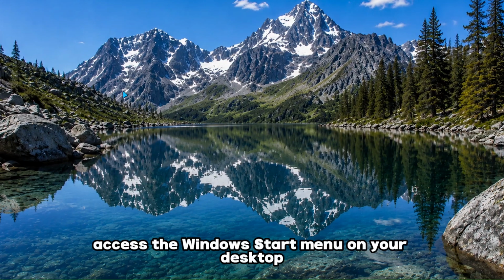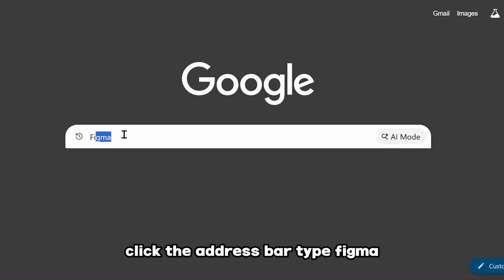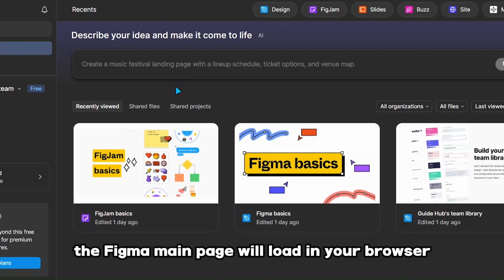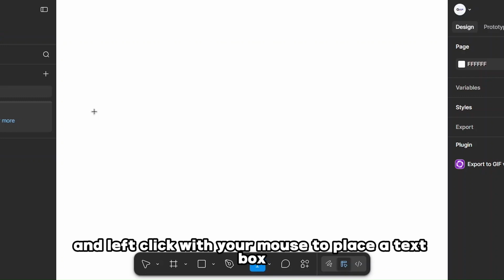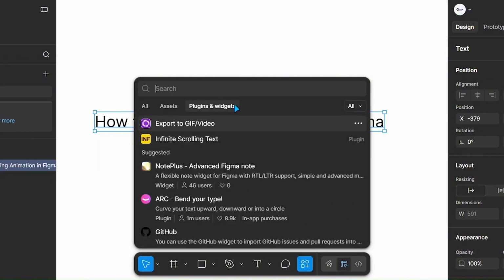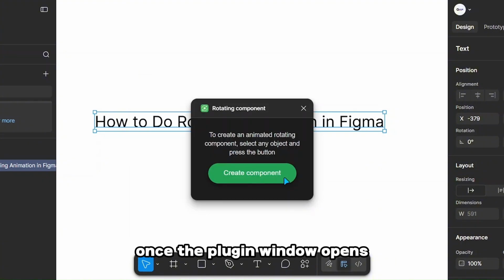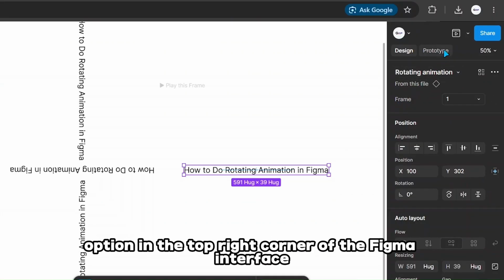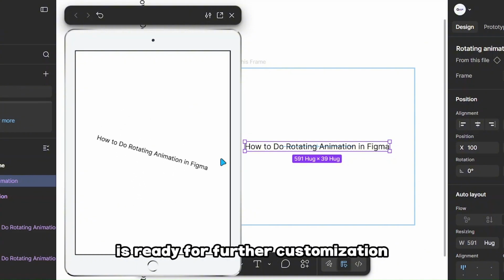How To Do Rotating Animation in Figma (𝟮𝟬𝟮𝟲) | 100% WORKS | NO Yapping, To The Point! | FAST & EASY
(2026) Learn How To Do Rotating Animation in Figma in this video (NO YAPPING + 100% WORKS!) | EASY FULL GUIDE, Everything You Need To Know! | Do Rotating Animation in Figma